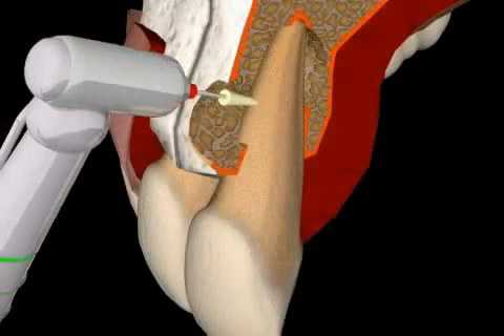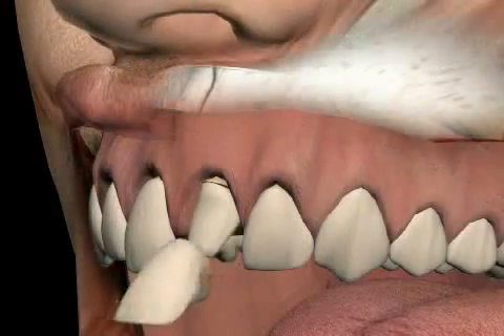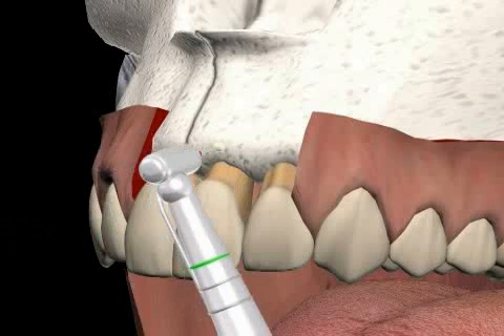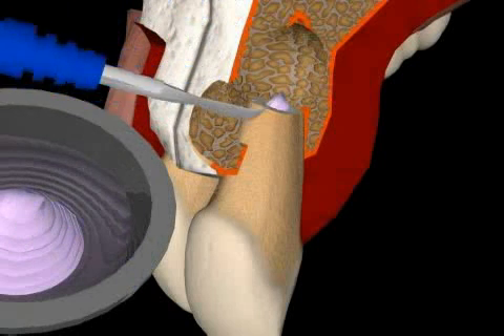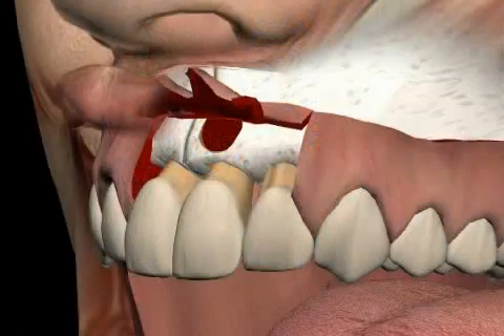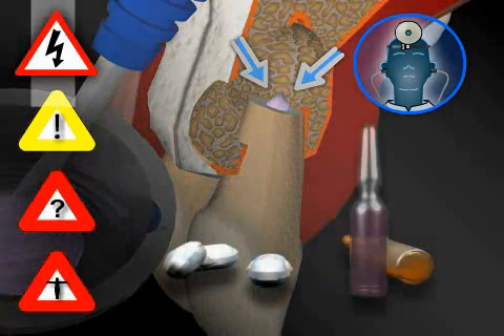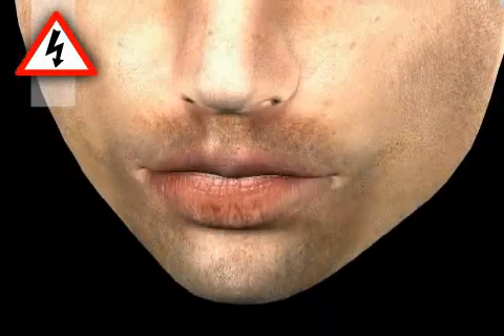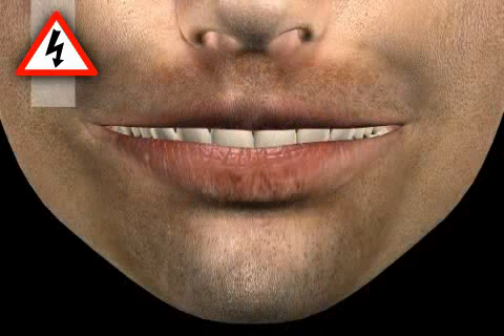Root Tip Resection in Dentistry with retrograde filling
A root tip resection, also called R.T.R. in technical jargon, is the surgical removal of the root tip and inflamed tissue.